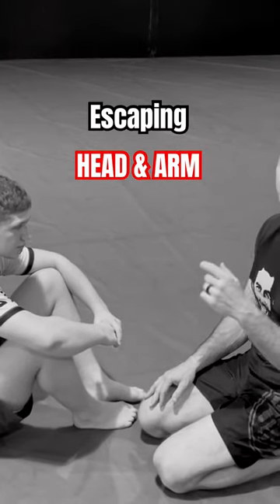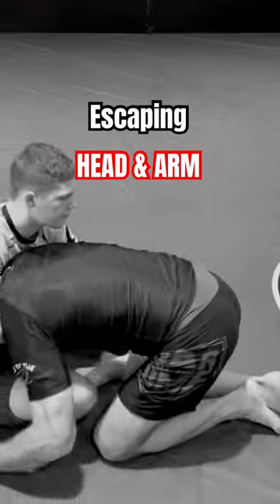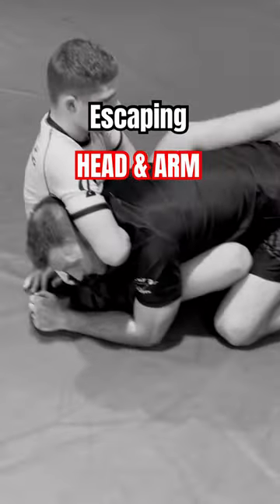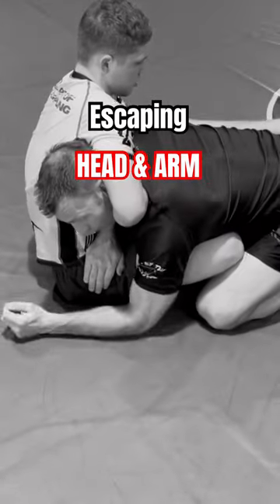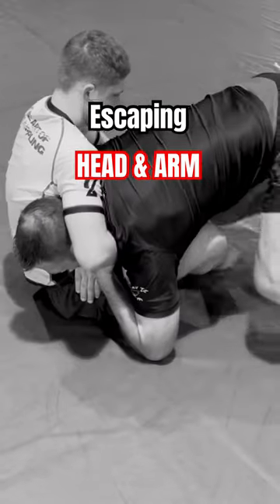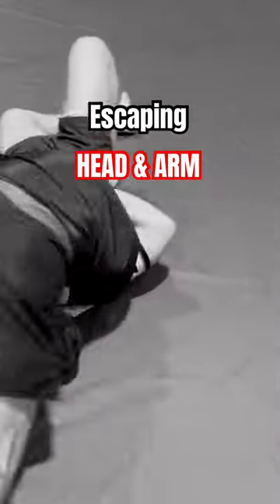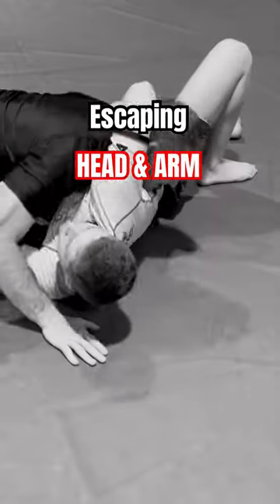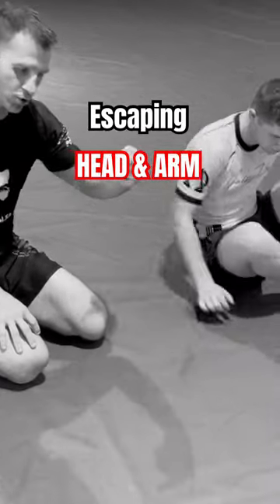escapes headandarm chokes chokehold guillotine julesbruchez jiujitsu nogi shorts mma